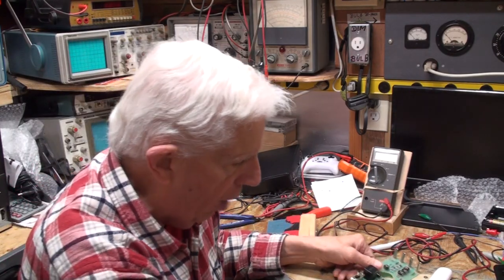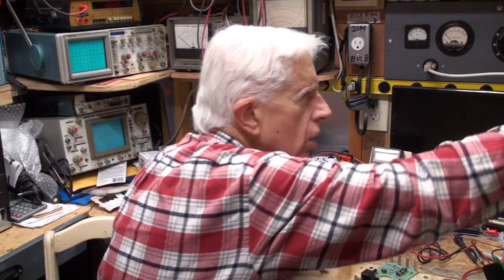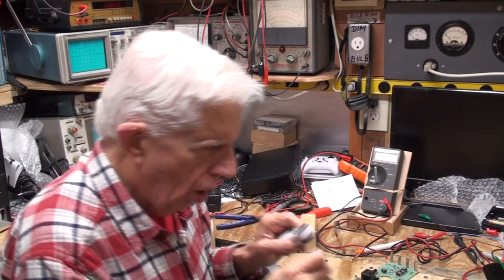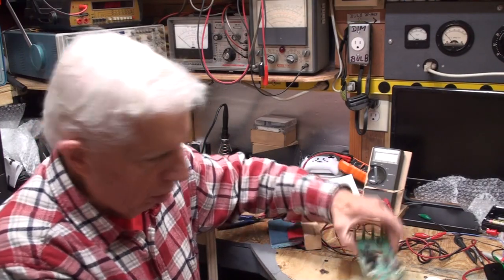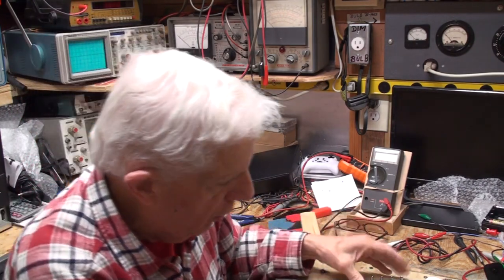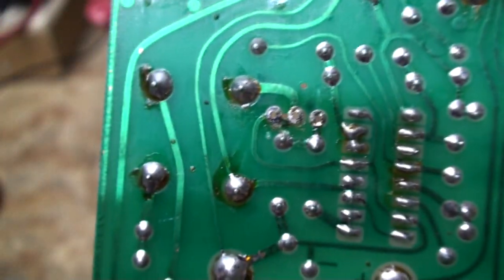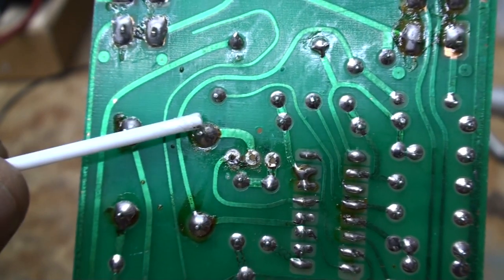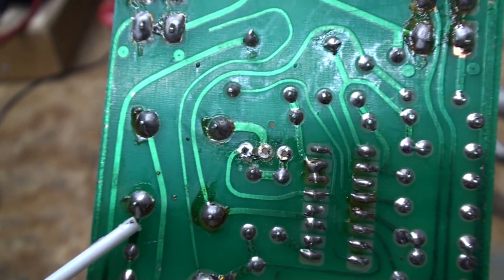Testing The 2SC1384 Transistor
Please note I was not set up good for using my DMM because I should have marked the clip leads with E C B instead of trying to look at that tiny transistor.